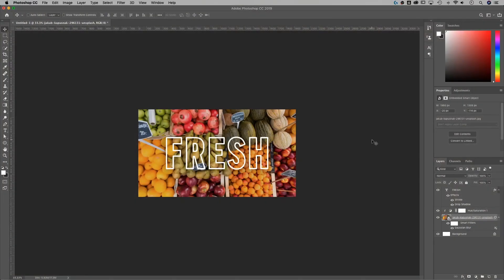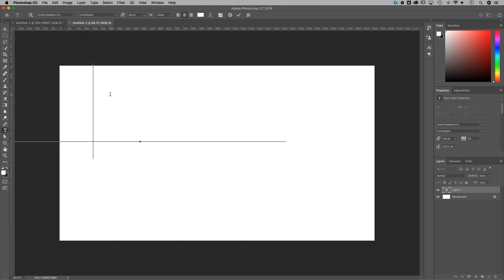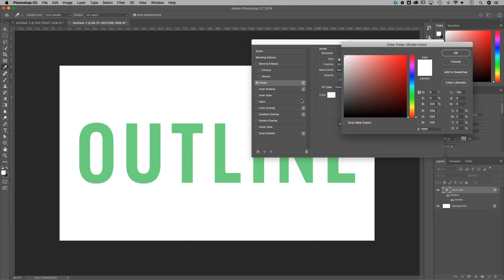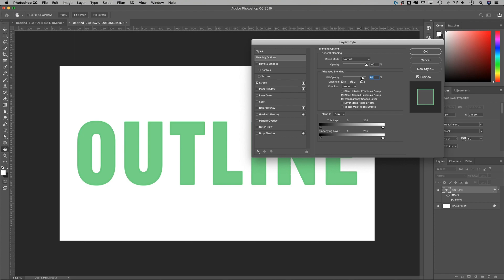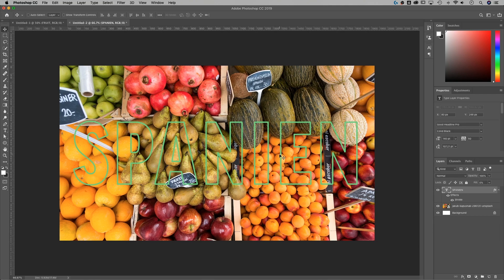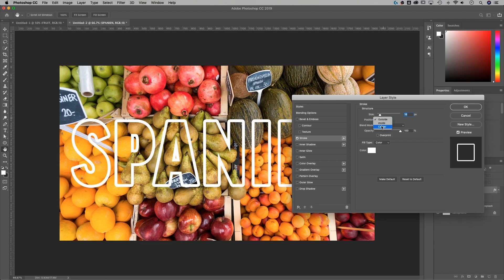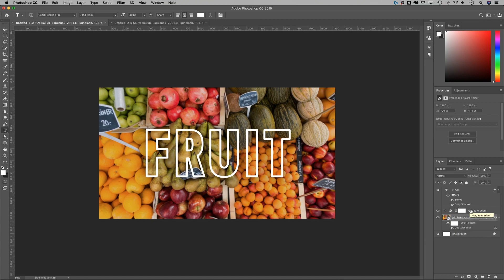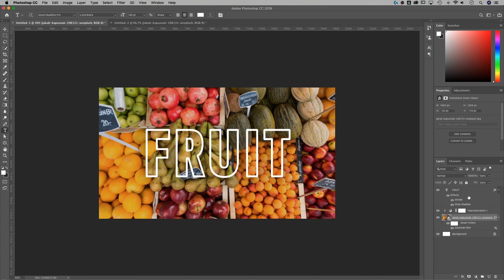Outline Text Effect | Photoshop Tutorial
In this Photoshop tutorial, learn how to outline text in Photoshop CC and keep it editable. This is a neat neat Photoshop text effect with lots of applications!